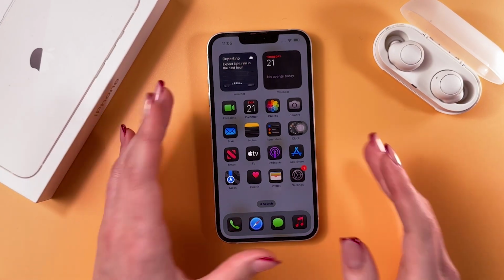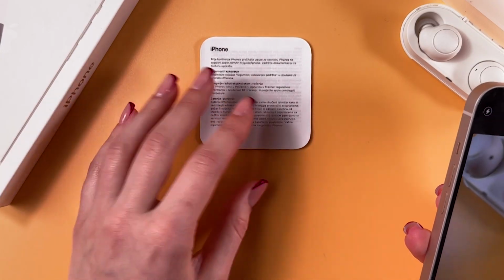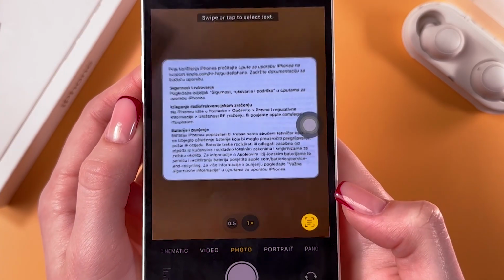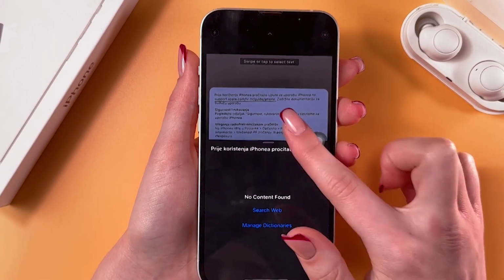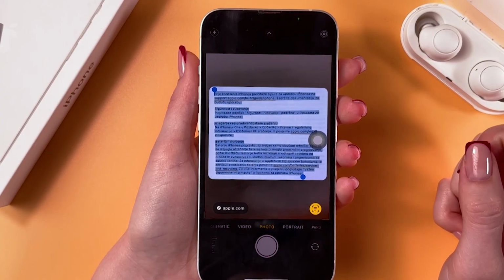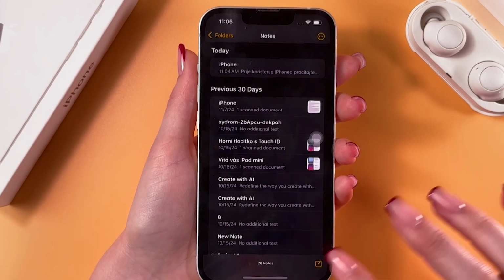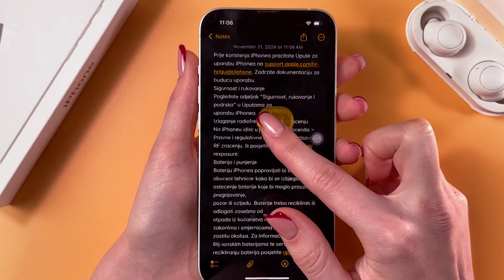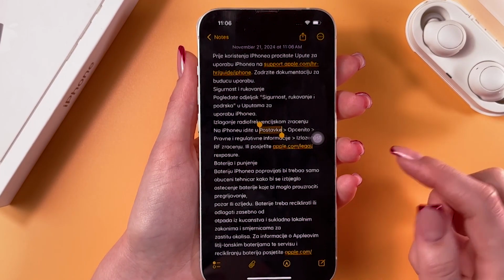How to Use Live Text on iPhone 13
Want to copy or translate text directly from your photos? In this video, I’ll show you how to use the Live Text feature on your iPhone 13. You’ll learn how to recognize text from pictures, screenshots, and even through the camera in real time. I’ll also explain how to copy, translate, and search information instantly using this powerful built-in iPhone feature.
👉 iPhone 13 Live Text Tutorial for Beginners
👉 How to Copy Text from Photos on iPhone
👉 Translate and Search Text Using Live Text
👉 Hidden iPhone 13 Camera Features You Should Try